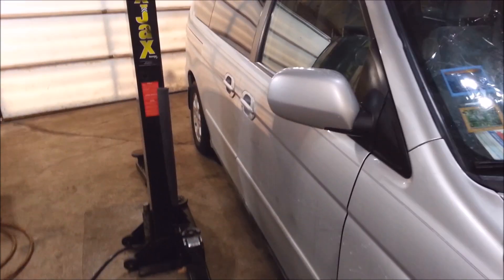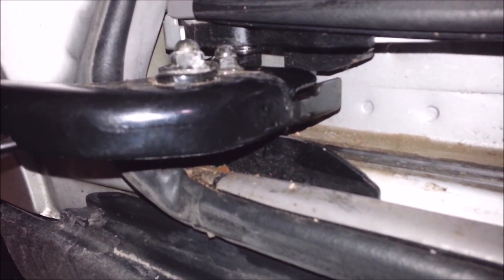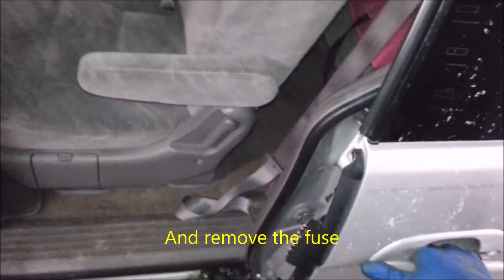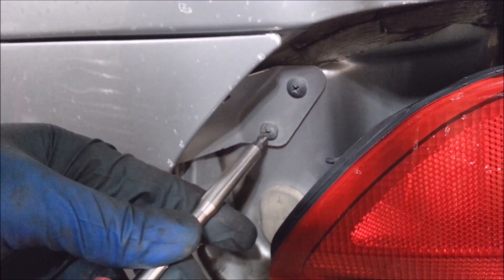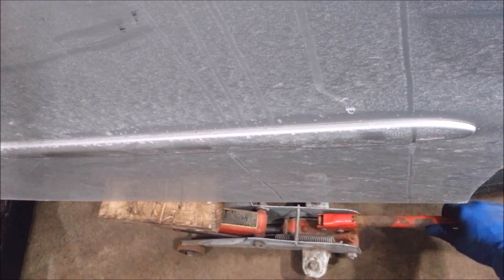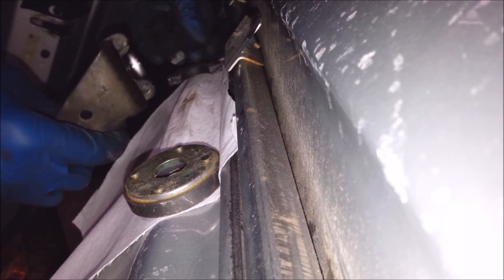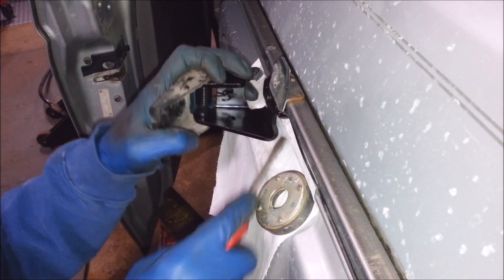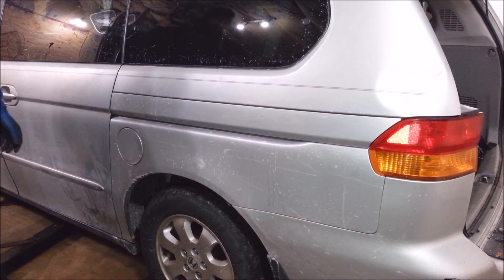1999-2004 Honda Odyssey Center roller and power slide door fix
How to replace your slider center roller hinge, and turn your power door into a manual one if you need to. this is what you need to do if your door is stuck, or binding. Car may have other bad rollers, but these are most common. 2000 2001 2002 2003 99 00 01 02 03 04